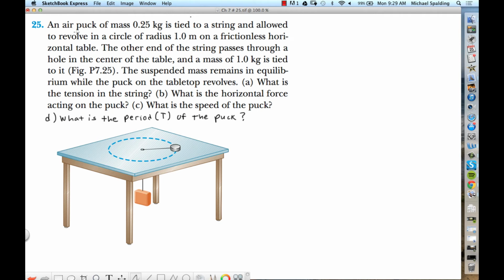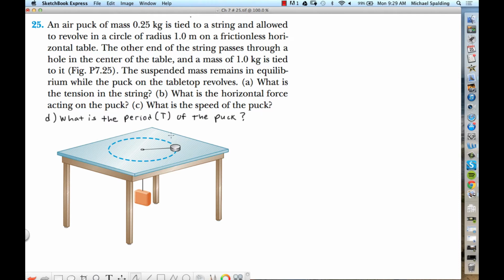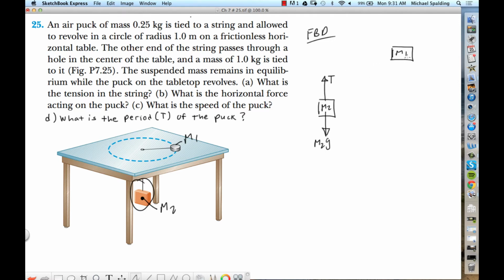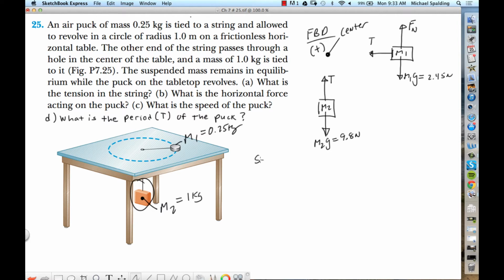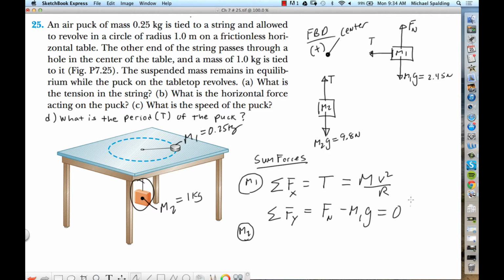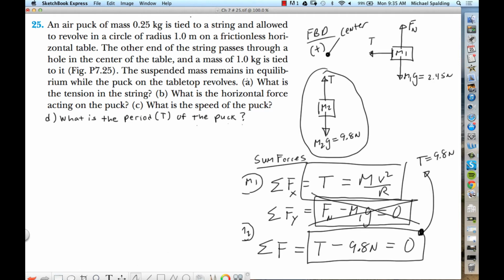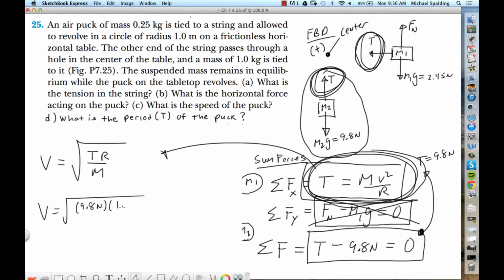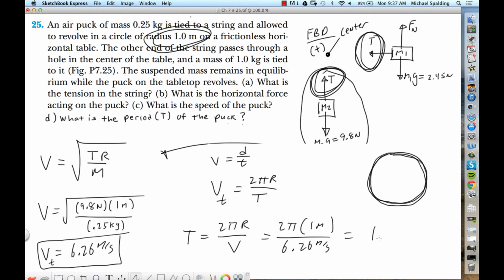Ch 7 # 25.mp4